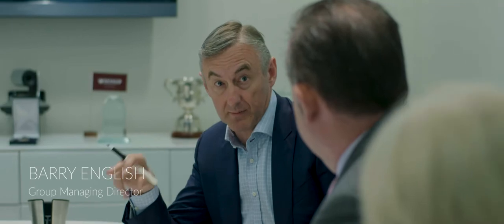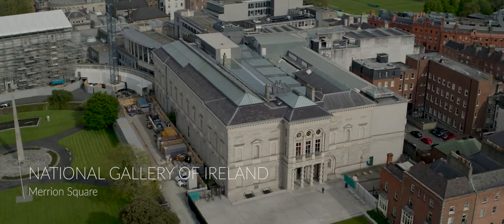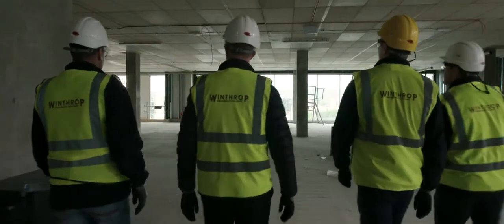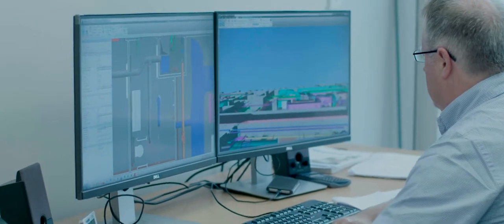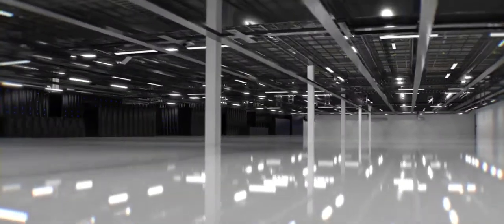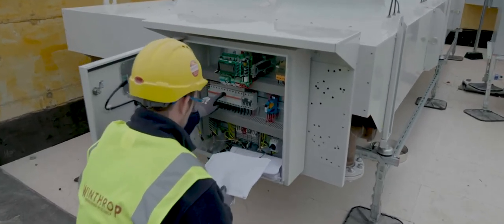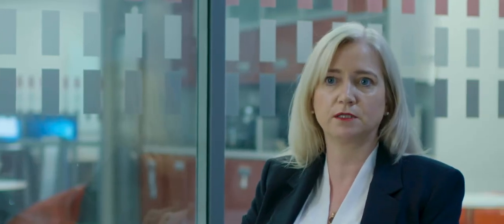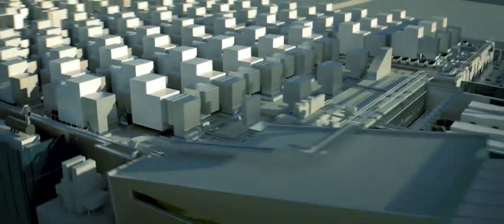Winthrop Engineering Excellence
Founded and managed by engineers, headquartered in Ireland, delivering throughout Europe. Winthrop provides the full spectrum of mechanical & electrical engineering services,  & specialise in mission critical turnkey solutions